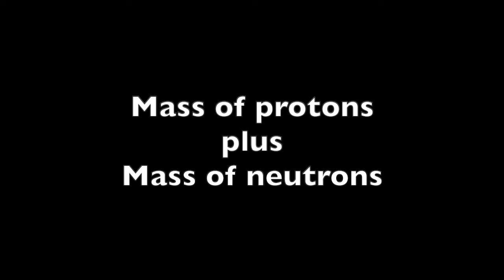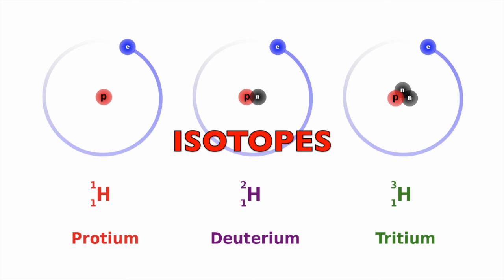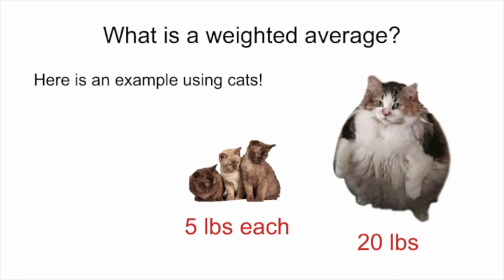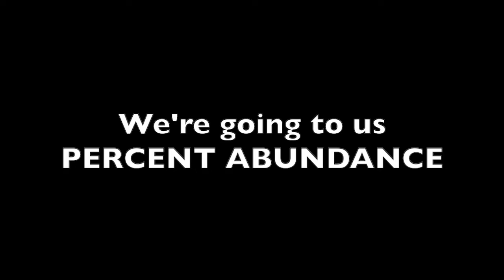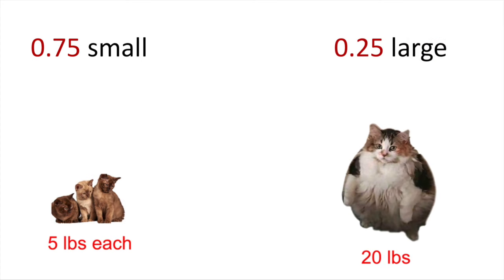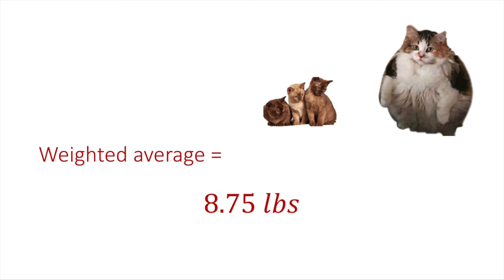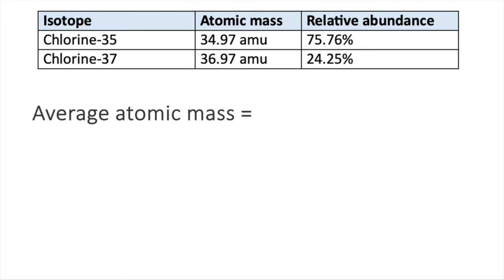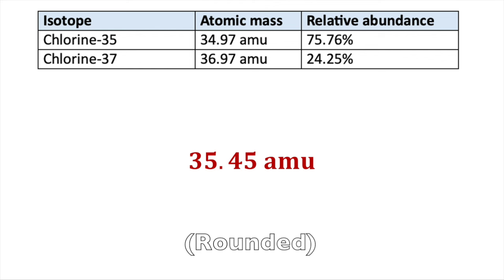Average atomic mass wtih calculations 2023